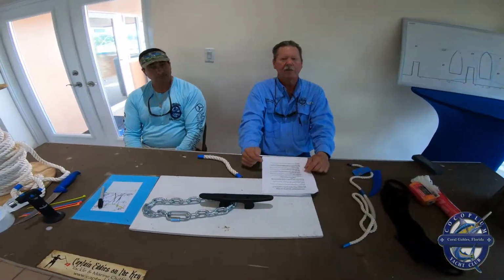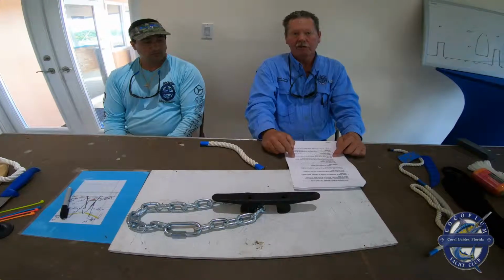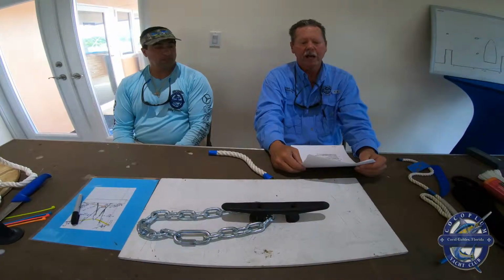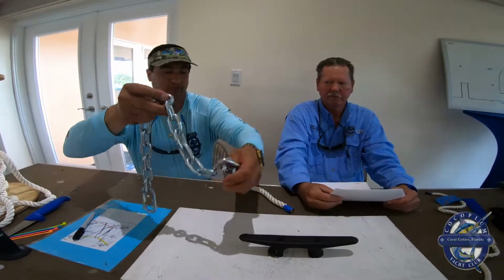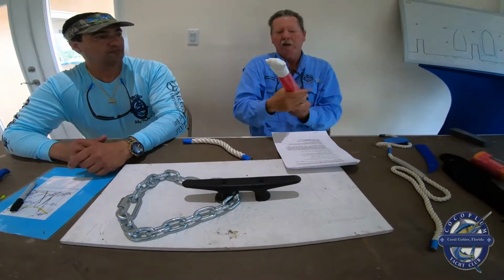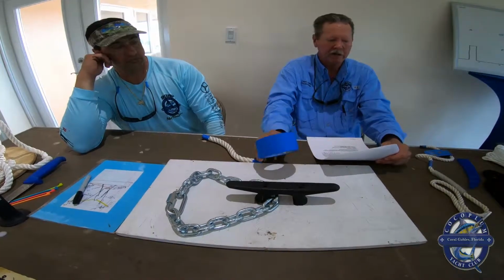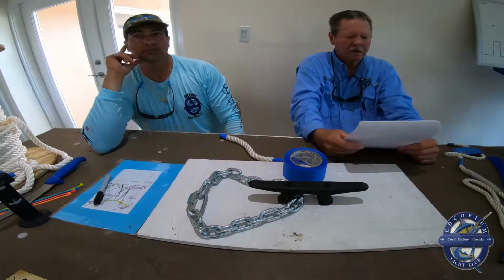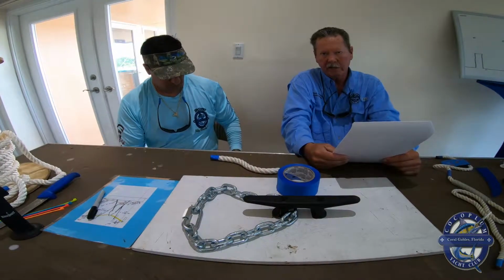Hurricane Preparedness - Steps to Tie Up Your Vessel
Cocoplum Yacht Club Coral Gables, FL - Hurricane Preparedness - Steps to Tie Up Your Vessel